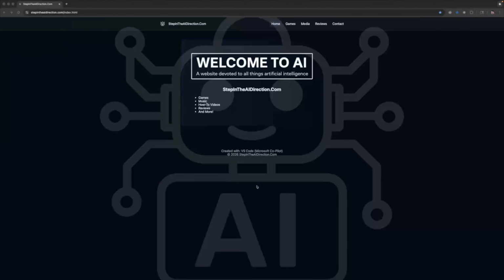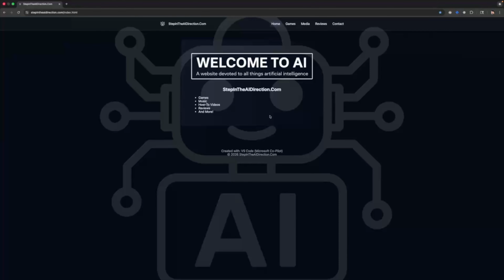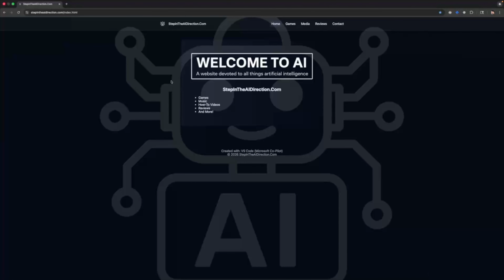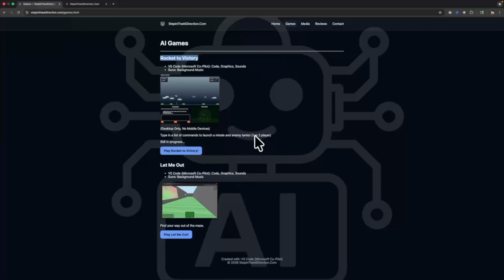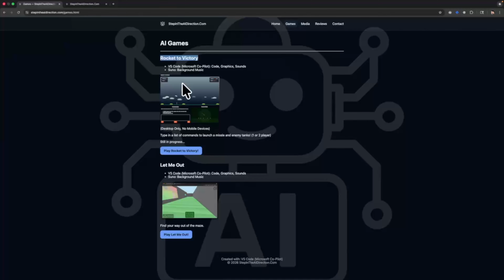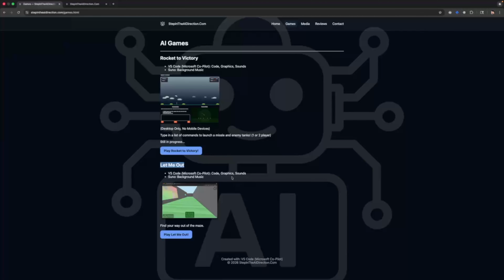Welcome to Step In The AI Direction!